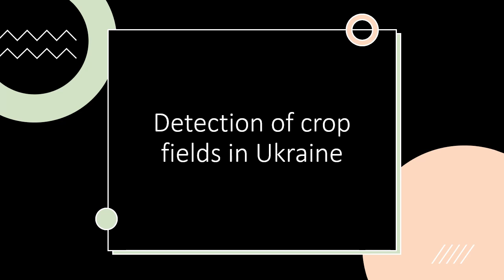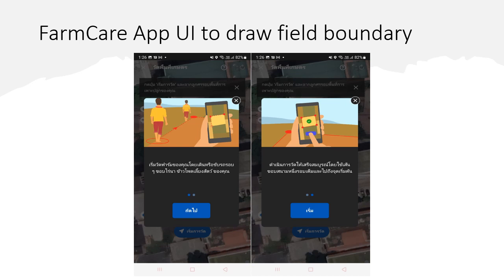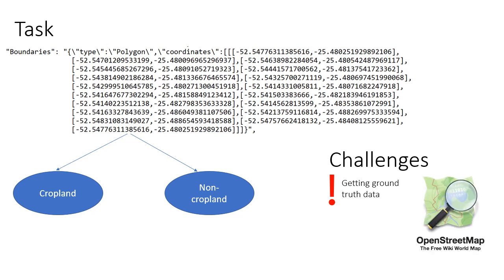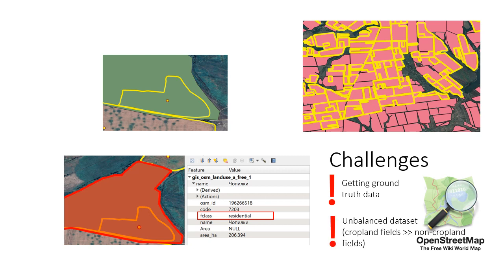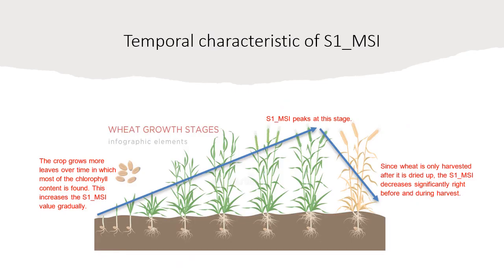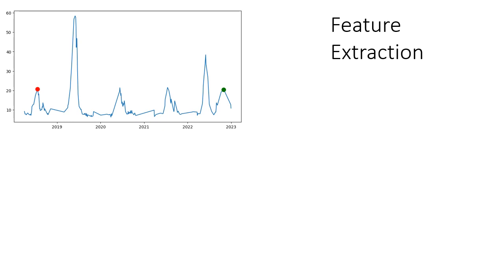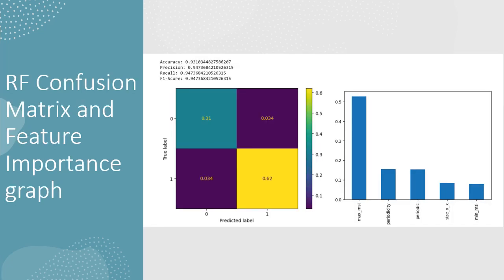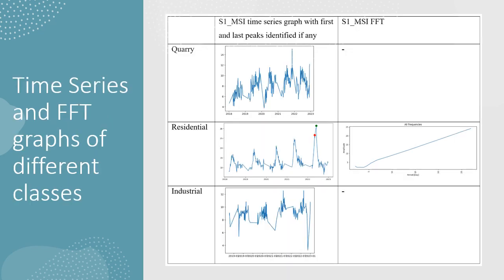Inbanathan Vaishnavi - Detection of crop fields in Ukraine using S1 MSI index